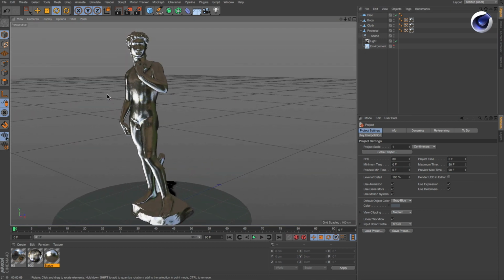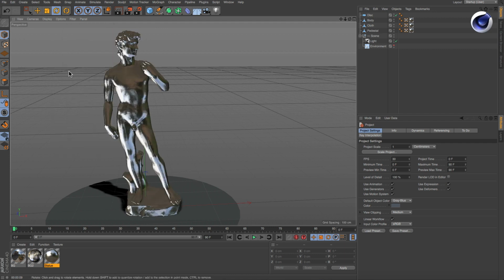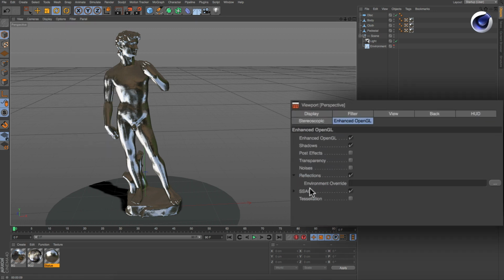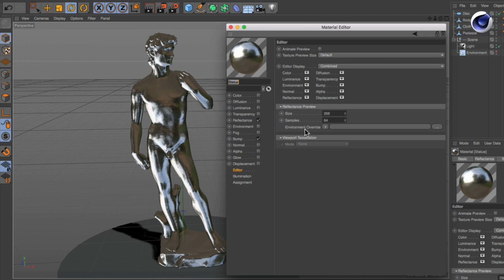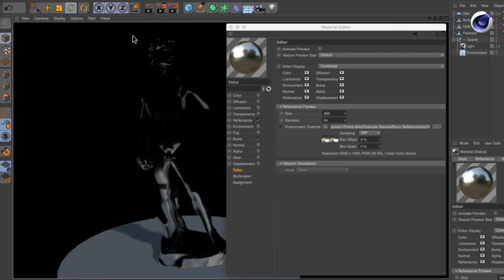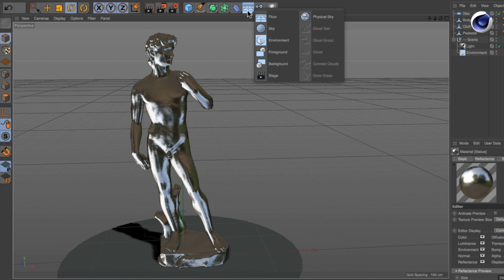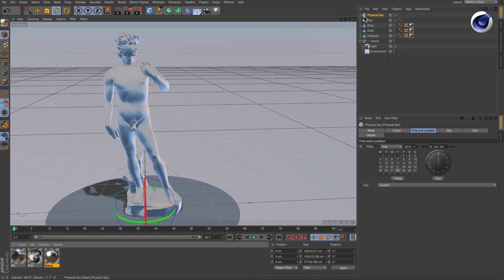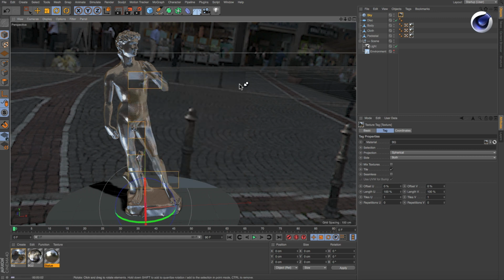Tip - 109: How to setup Viewport reflections in a practical way